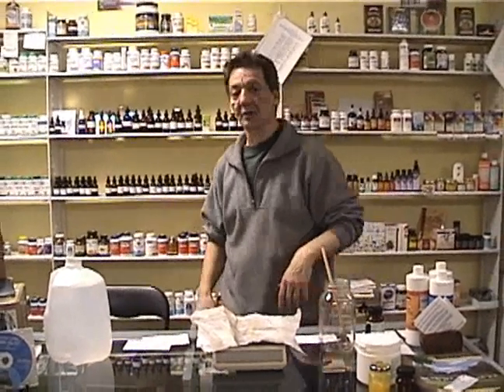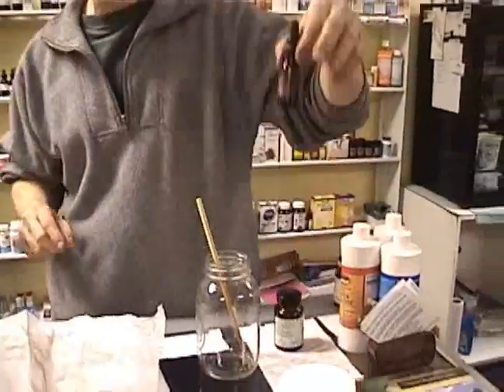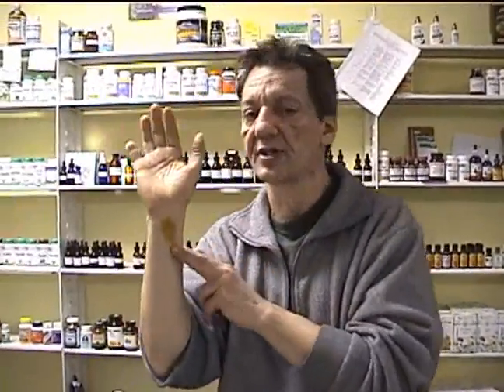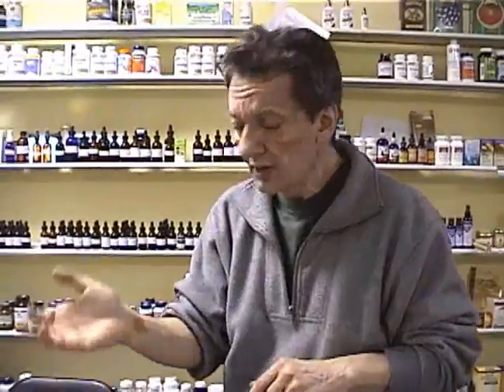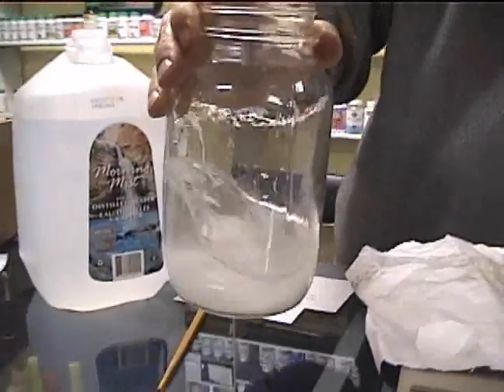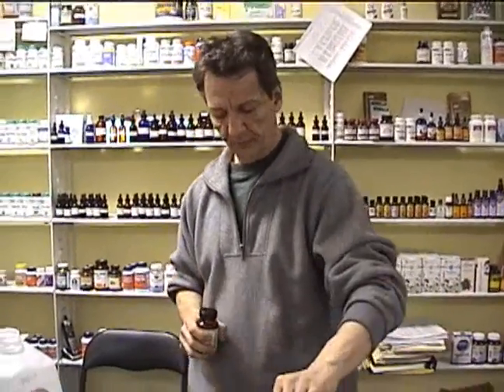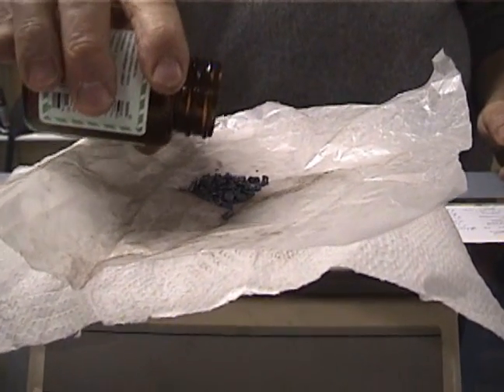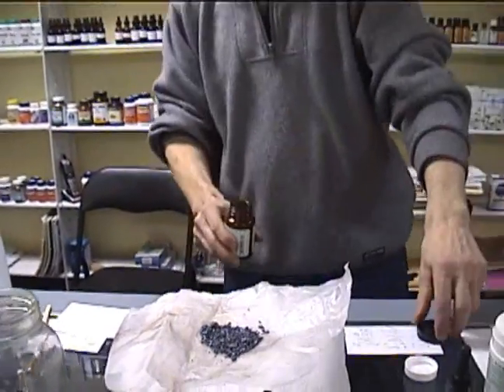Making Lugol's Iodine (Part 1 of 2)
Herbalist demonstrates how to make your very own Lugol's iodine.